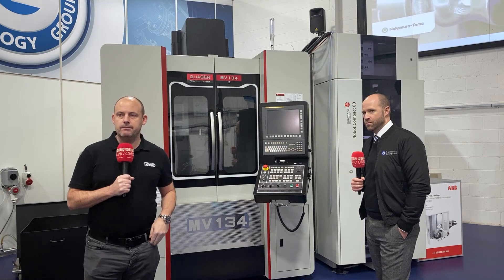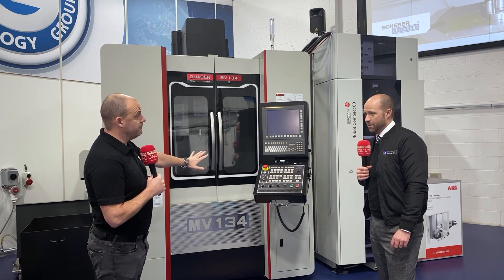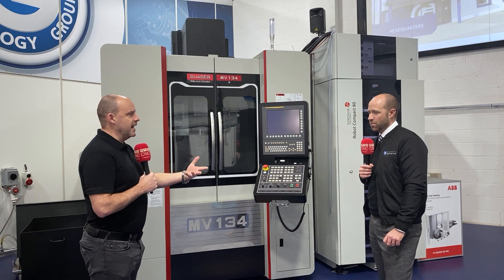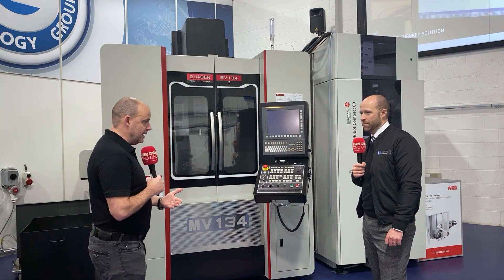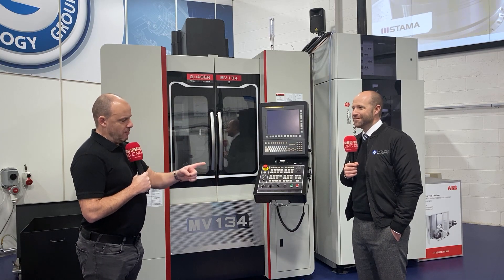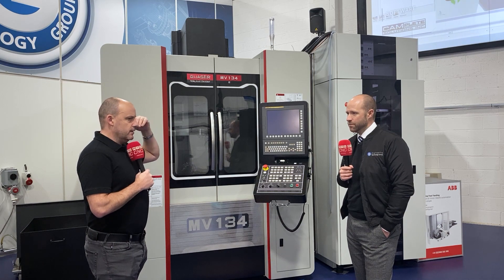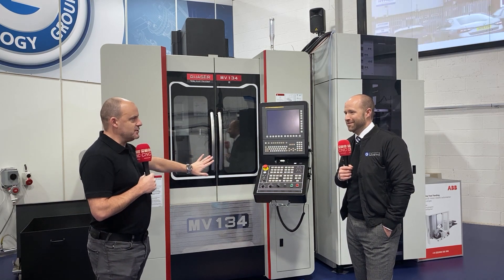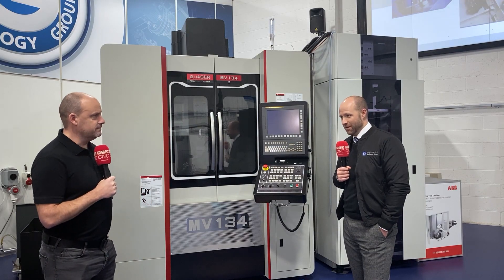A QUASER Cell falls within the CBILS Scheme - Challenge Steve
The Cell shown in this feature can be purchased from ETG and thanks to their commercial flexibility and the Government schemes in place, you could find yourself having one of the World's most flexible machining solutions with very little to pay in the short term, helping you build your business when others aren't. Challenge Steve...